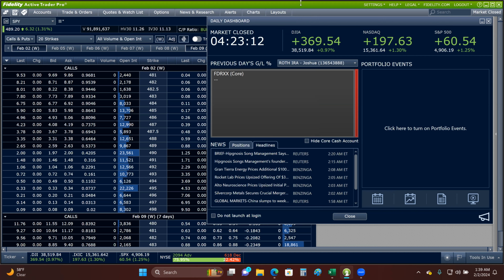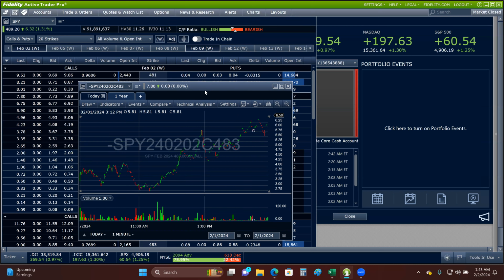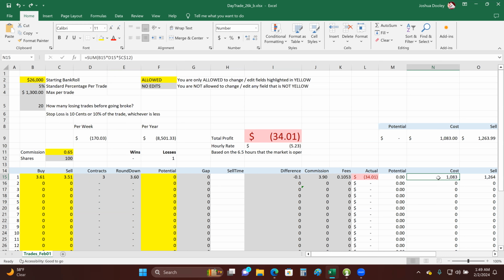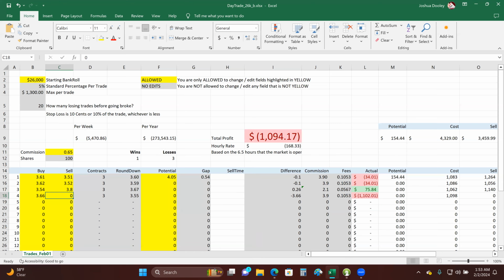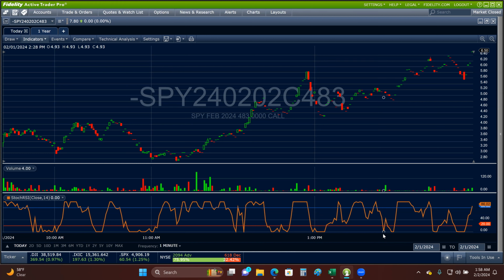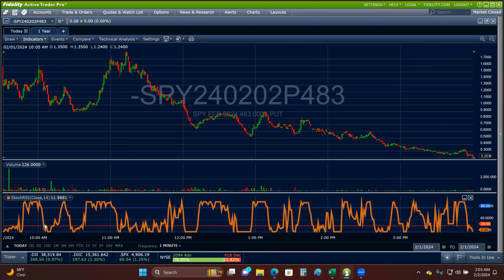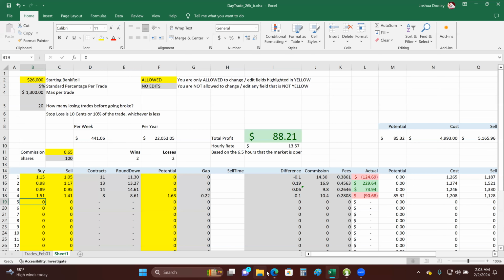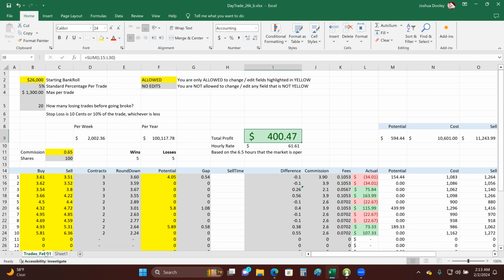Stoch RSI Reversal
This strategy is one that I "discovered" after doing some technical analysis on several charts and using the StochRSI indicator.